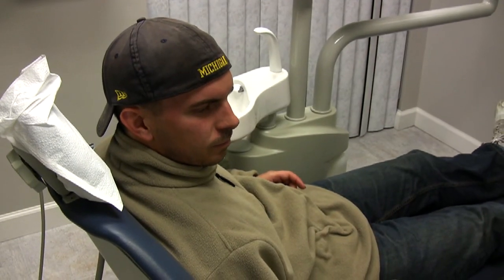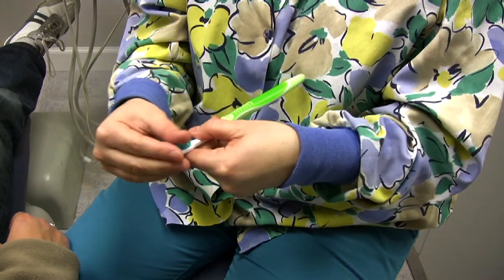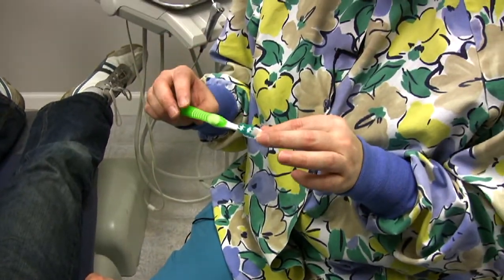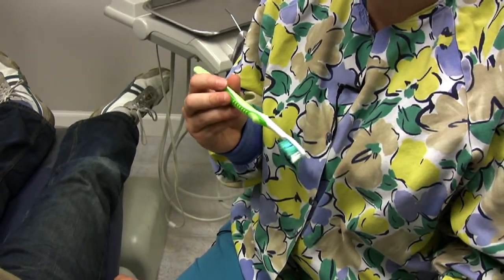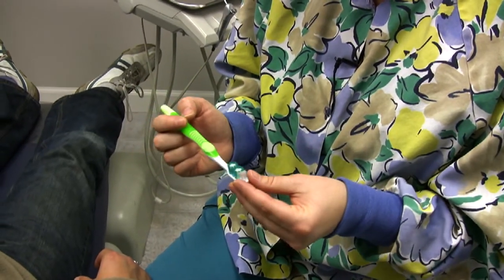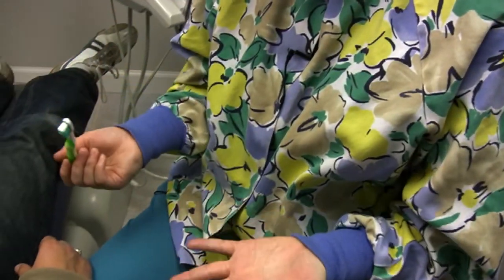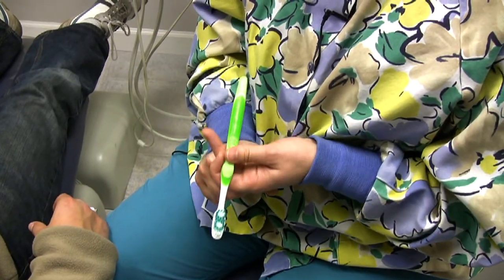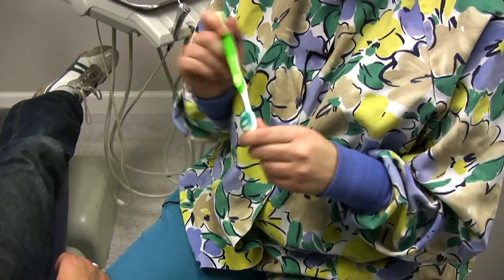Dental Care & History : How Is a Toothbrush Made?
Toothbrushes are made with a hard plastic handle, a plastic pad with a contoured angle and round nylon bristles. Consider buying a soft bristle toothbrush that will not cause gum recession with information from a dental hygienist in this free video on oral hygiene and dental health.

Expert: Jennifer Salamin
Bio: Jennifer Salamin has been working as a dental hygienist for seven years. She is a graduate of Ferris State University in Big Rapids, Mich., and has been working for Dr. Brian Merkel since graduation.